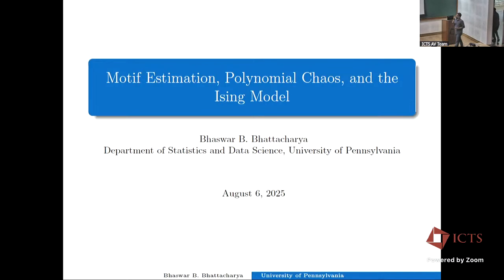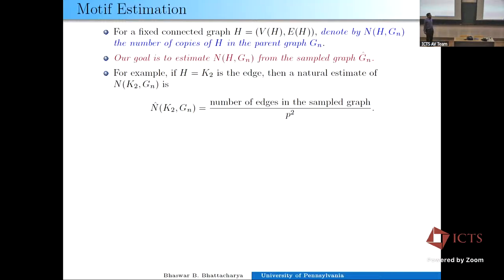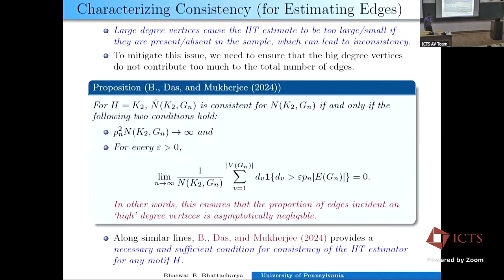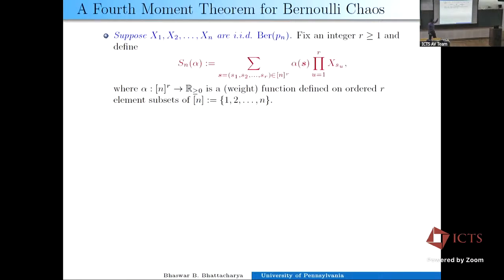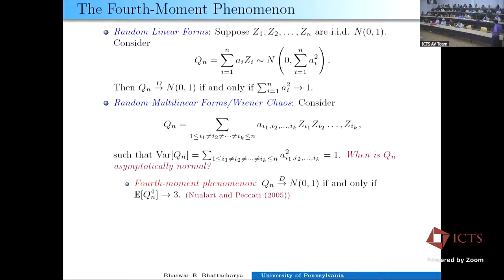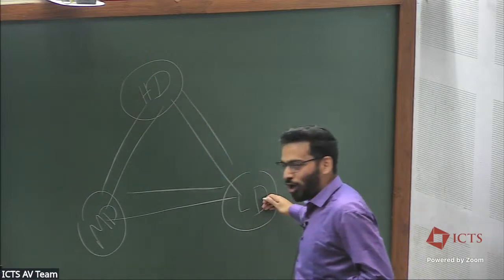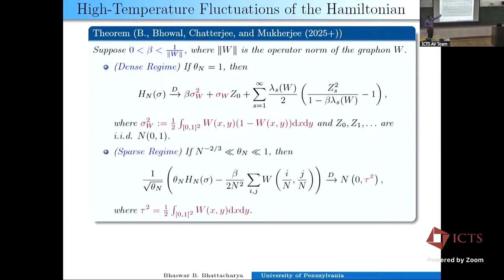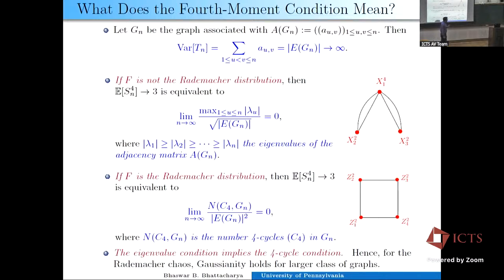Motif Estimation, Polynomial Chaos, and the Ising Model by Bhaswar B. Bhattacharya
Colloquium: Motif Estimation, Polynomial Chaos, and the Ising Model

Speaker: Bhaswar B. Bhattacharya (University of Pennsylvania, USA)
Date & Time: Tue, 05 August 2025, 15:30 to 17:00

Abstract
Network sampling is an indispensable tool for understanding features of large-scale complex networks where it is practically impossible to search/query all the nodes. In this talk we will discuss a unified framework for statistical inference for counting motifs, such as edges, triangles, and wedges, in the commonly used subgraph sampling model. In this setting, natural estimates of the motif counts can be expressed as polynomial chaos functions (random multilinear forms), where Gaussian fluctuations are governed by an interesting fourth-moment phenomenon. In the special case of the quadratic chaos, which appears in several contexts, such as the Hamiltonian of the Ising model, non-parametric statistical tests, and random graph-coloring problems, we will provide a complete characterization of all possible distributional limits.  Implications of these results for estimation problems in Ising model on inhomogeneous random graphs will also be discussed.